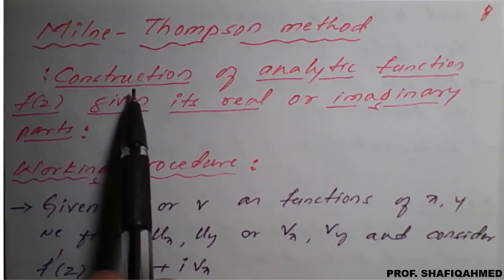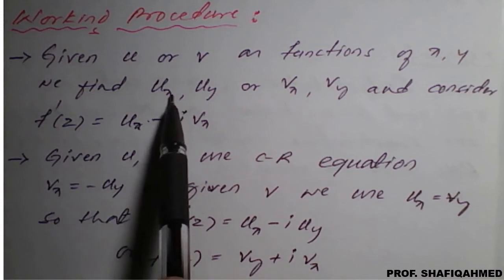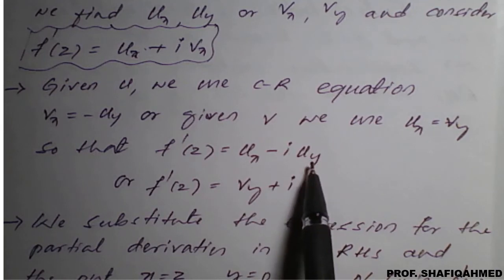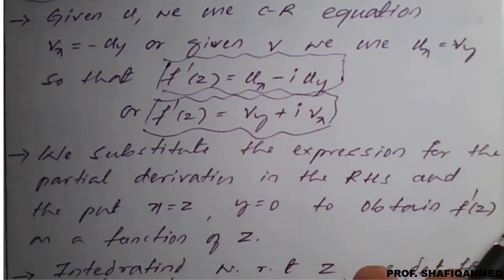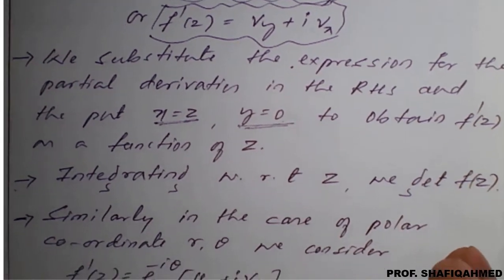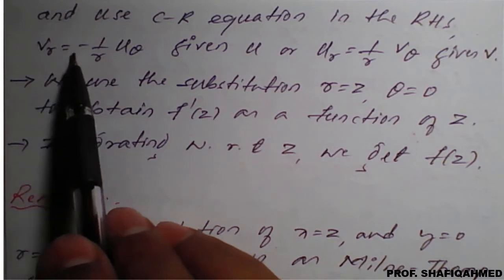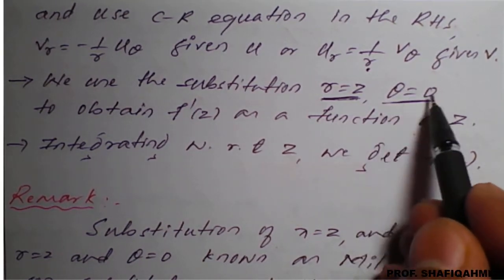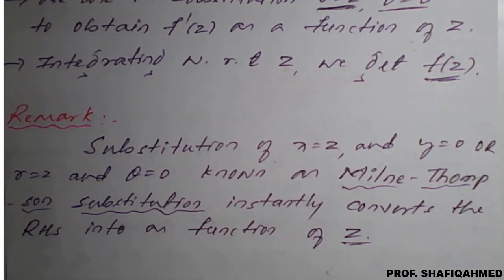#14 || Construction of analytic functions || Milne Thompson Method || Procedure || 18MAT41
18MAT41 : Module : 1 : Construction of analytic functions
                                           **Milne-Thompson Method
                                           **Procedure to Construction of analytic function
                                              given its real or imaginary parts.